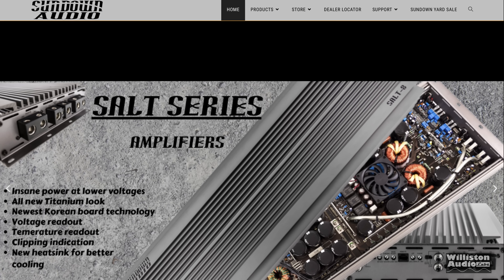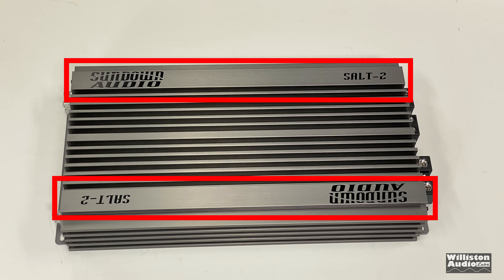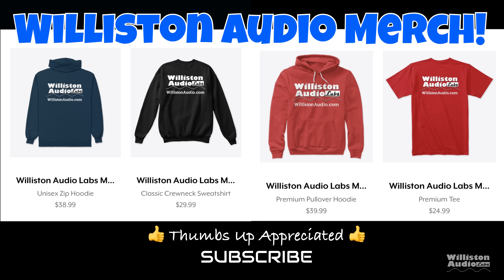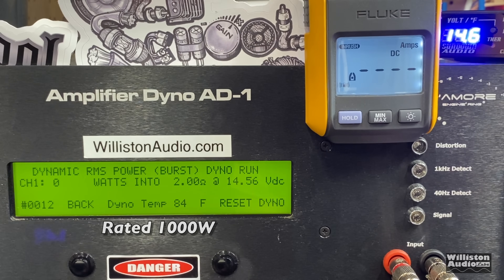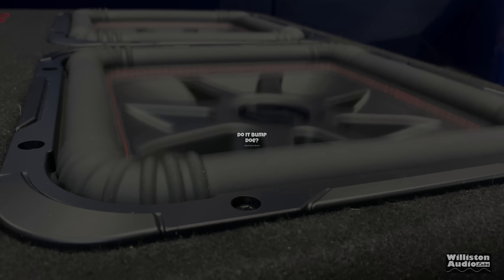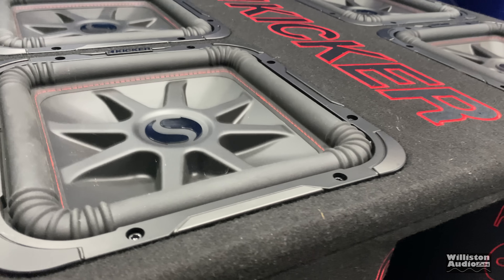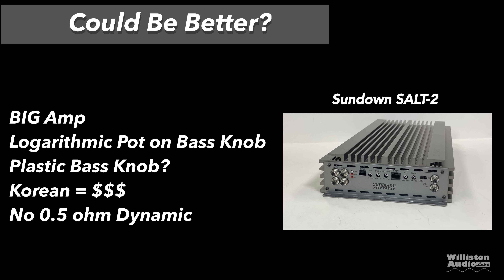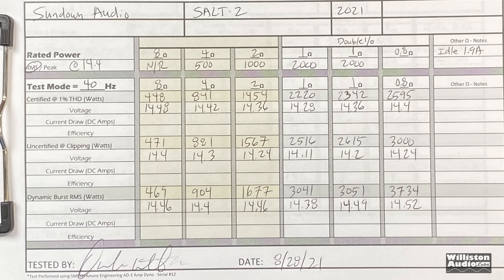Sweet or Salty? Sundown Audio SALT-2 Amp Dyno Test and Review [4K]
Sundown Audio has expanded their line of high end amplifiers with the SALT series. These are Sundown Audio Low-voltage Technology series and today we are looking at the smallest monoblock in the lineup, the SALT-2.
The SALT-2 is rated to deliver:
500W at 4 ohms
1000W at 2 ohms
2000W at 1 ohm
all at 14.4VDC